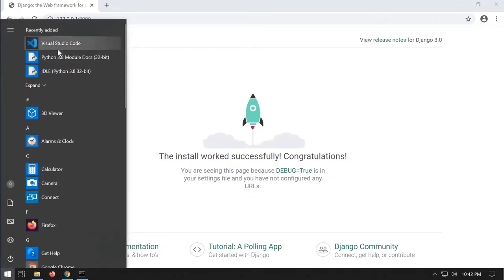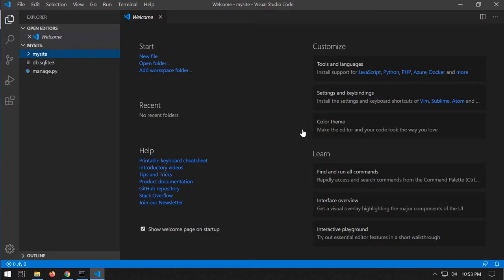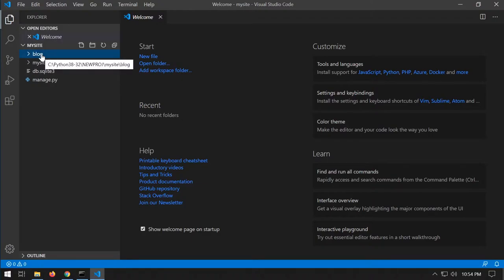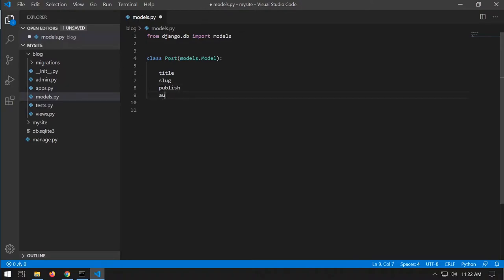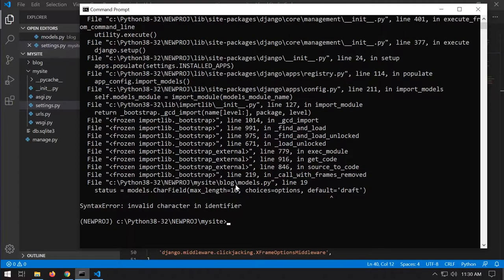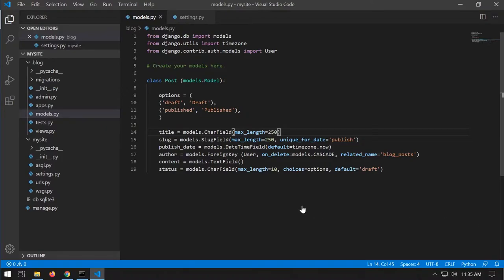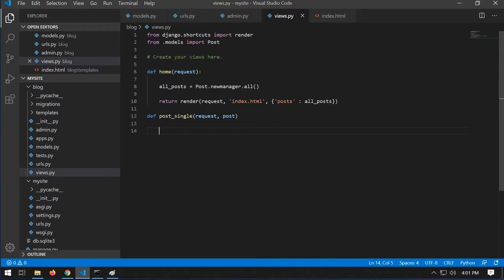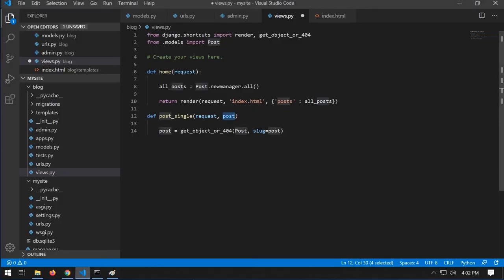Django Project - Simple Blog App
This is a beginners Django and Python project - building a simple blog app.

If you need to setup your environment similar to what is demonstrated in this tutorial please go ahead and first following the Installing Python, the virtual environment and Django tutorial: